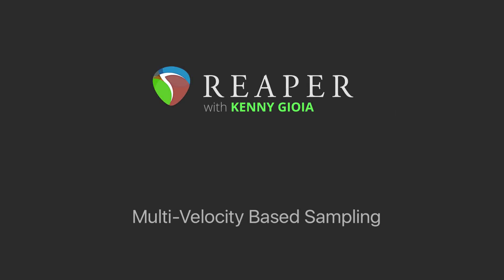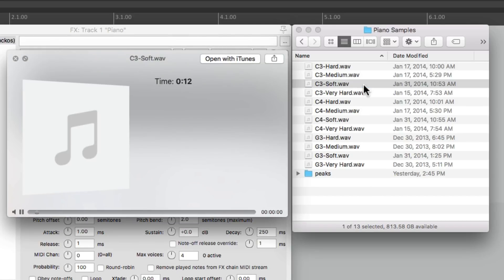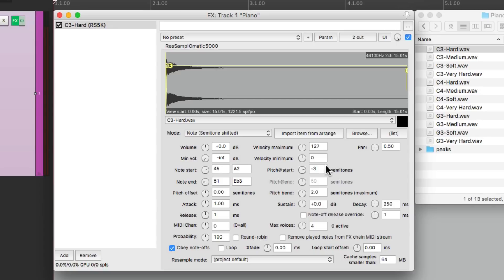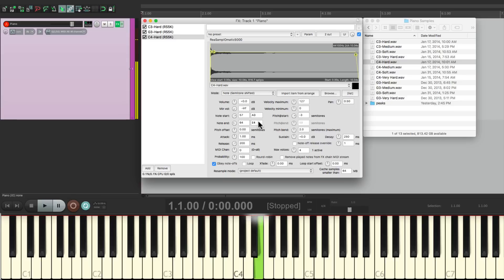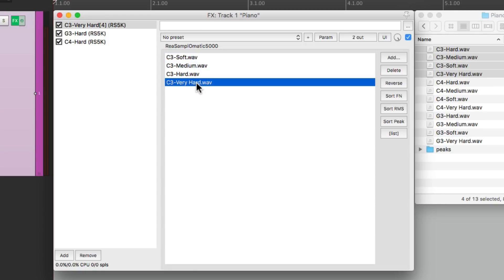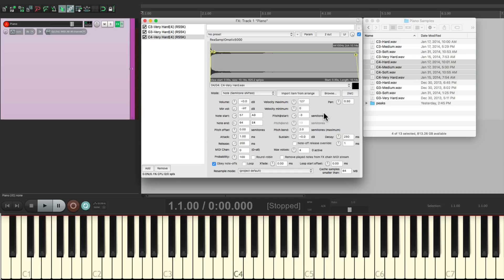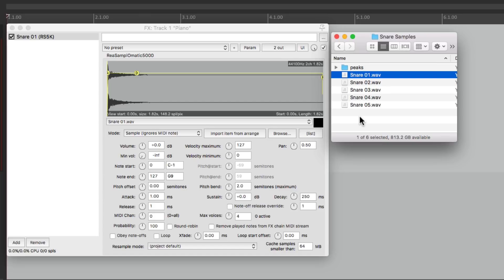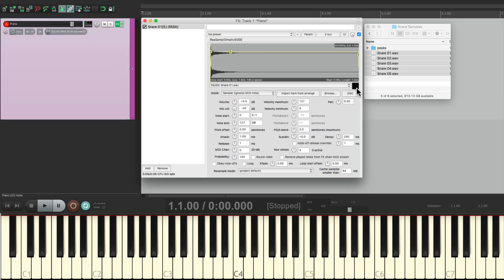Multi-Velocity Based Sampling in REAPER (ReaSamplOmatic5000)